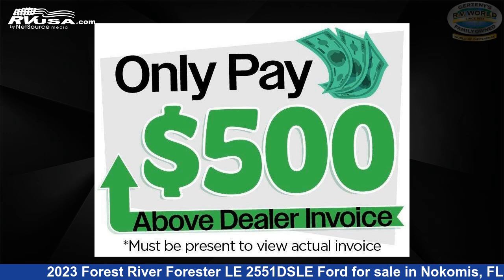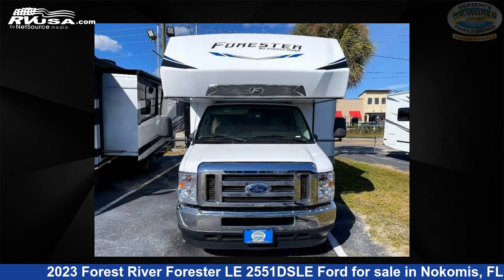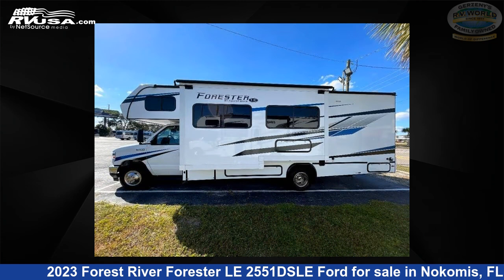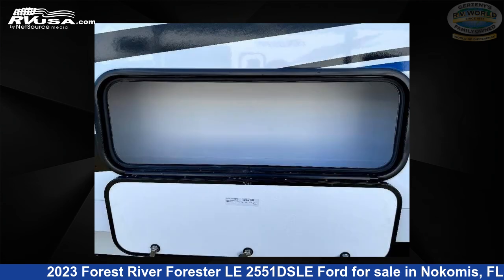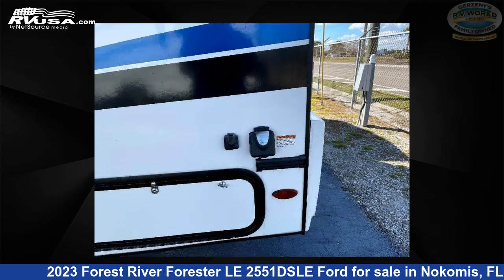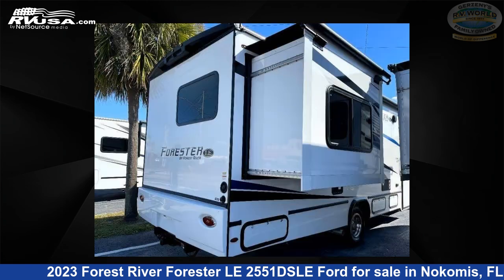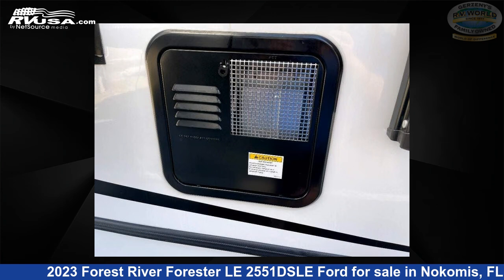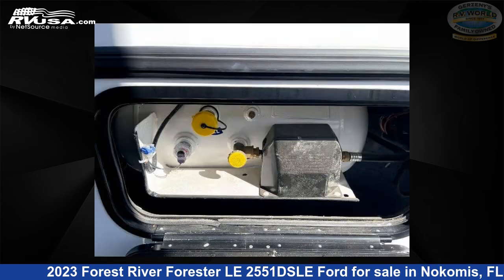Beautiful 2023 Forest River Forester LE Class C RV For Sale in Nokomis, FL | RVUSA.com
This 2023 Forest River Forester LE 2551DSLE Ford is a Class C RV. It is located in Nokomis, FL 34275 and is offered for sale by Gerzeny's RV World of Nokomis. This New Forest River Is 29' 0" in length and features sleeps 6, Slideout, and 44 gal fresh water capacity. The floorplan layout of this Class C features Bunk Over Cab. This 2023 Forest River Forester LE 2551DSLE Ford is built on a Ford E450 chassis.